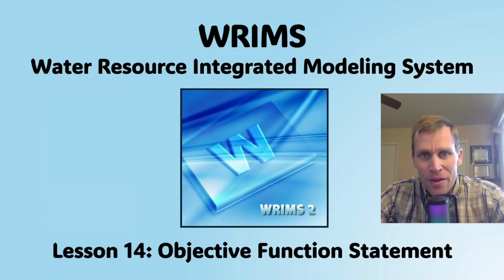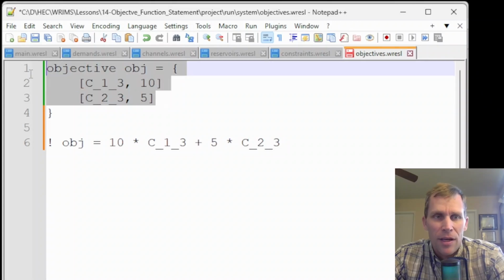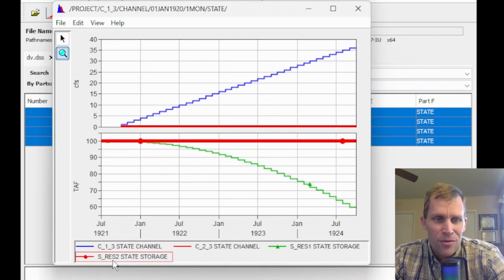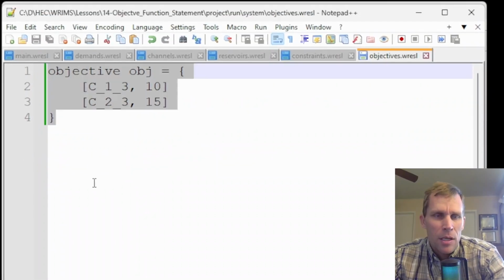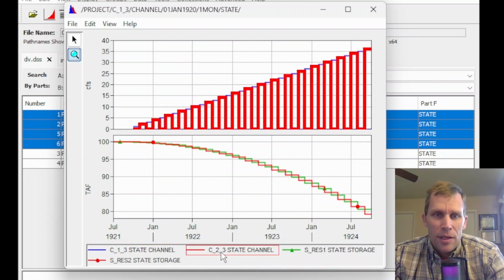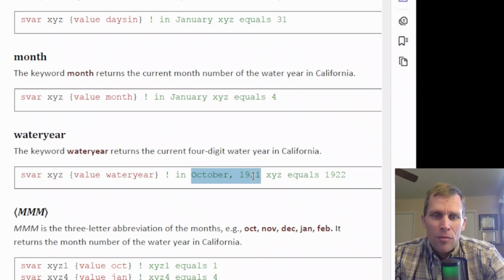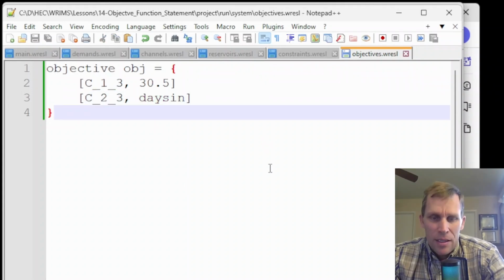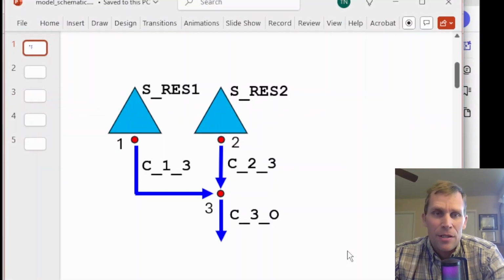WRIMS Lesson 14 - Objective Function Statement